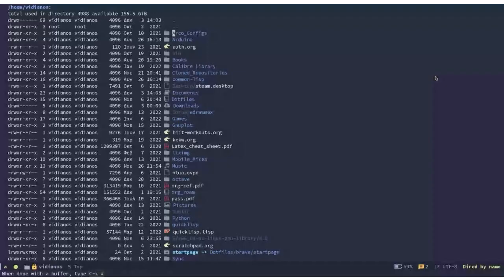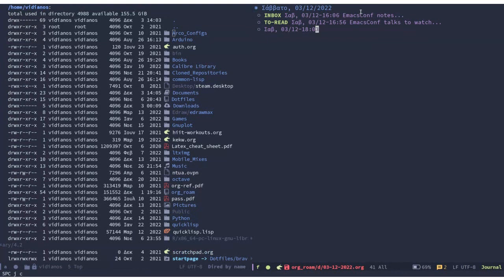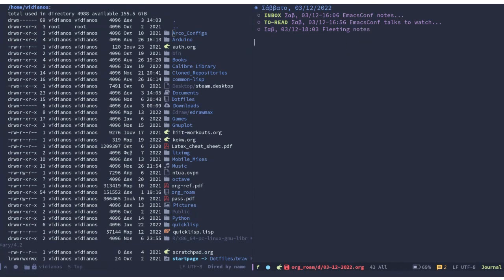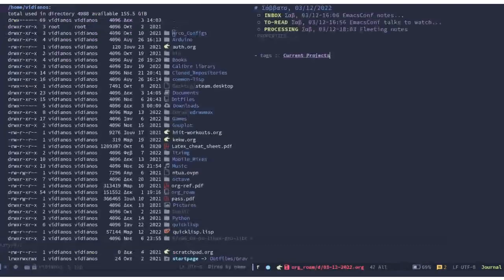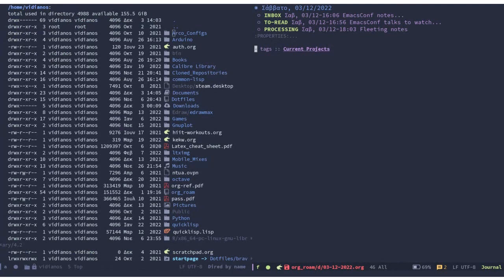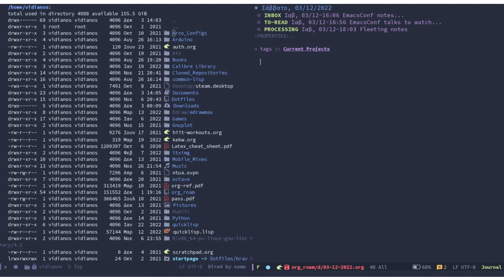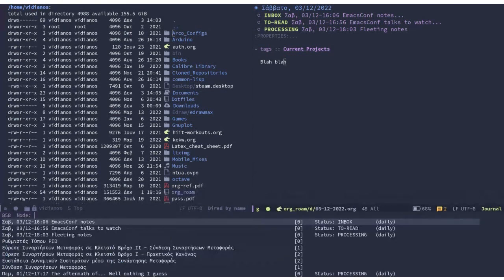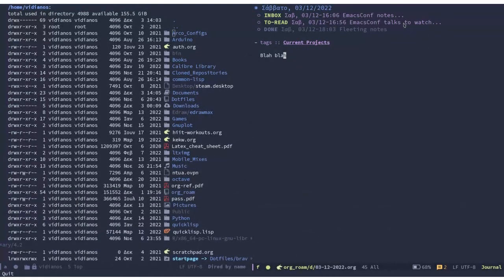EmacsConf 2022 Q&A: Writing and organizing literature notes for scientific writing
Vidianos Giannitsis

You can view this and other resources using free/libre software